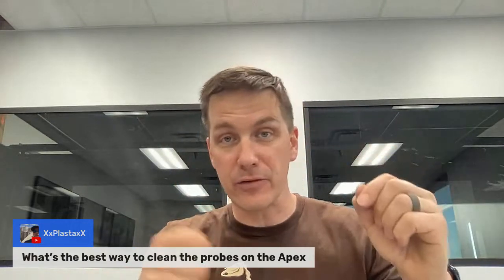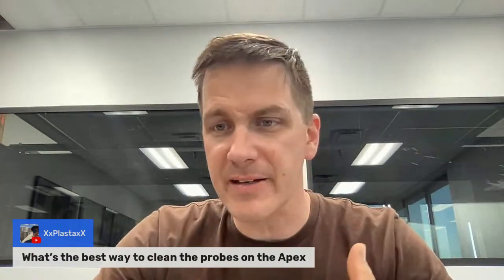🔴 LIVE: Let's Talk About DOSING, RODIs, Overflow Set-Ups, Coral Advice for Beginners, & More!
Live from Lebanon TN! Reefkeeping Q&A Session Live w/Mr. Saltwater Tank. Find Answers To The Many Questions We Fielded Using the Time Stamps Below:

0:00 - Livestream Begins
5:23 - Can you run Trident controlled dosing with kalk rather than 2 part?
6:46 - RODI Question - is it better to use a 5 micron filter before a 1 micron filter?
7:38 - Is a protein skimmer a necessity to control nitrates?
11:12 - I have been looking into the Relassy LED lights. I have been told these can grow SPS and LPS. Do you know anything about these?
12:08 - Can you purchase the Gyre Tank mounting magnets separately?
12:30 - What’s the best way to clean the probes on the Apex?
13:35 - Any experience with the Vossen Larval Trap? I have clowns laying every two weeks?
14:25 - How can you have Cyano, Green Hair Algae, and Coralline growing at the same time? How do you fix it so it won’t harm my tank or Chaeto?
17:26 - Is there a good HOB Skimmer to start with until I can set up my tank with a big skimmer under it?
18:13 - Starting a new 20g tank with half sand from an established tank and half new dry sand (same with rock). Should I still expect to cycle?
19:35 - Favorite overflow set-up for low maintenance (priority 1), and quiet (priority 2)?
20:27 - What is the best way to dose Calcium, Alkalinity, and Magnesium?
21:38 - I am  upgrading from a 55 gallon tank to a 210 gallon reef ready tank. I need to move livestock as soon as I have the tank up and running. How would I go about doing this?
25:04 - Should powerheads be on 24/7?
27:00 - Any equipment you would recommend to never buy second hand?
29:52 - What is your advice on corals for beginners? I have a 75 gallon that is ready and the fish have been thriving for months.
32:28 - Does the old school bright yellow Tonga Leather get imported anymore? Do you see it when diving?